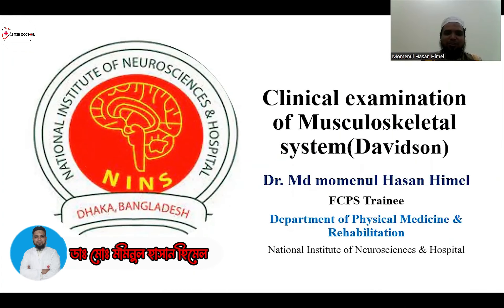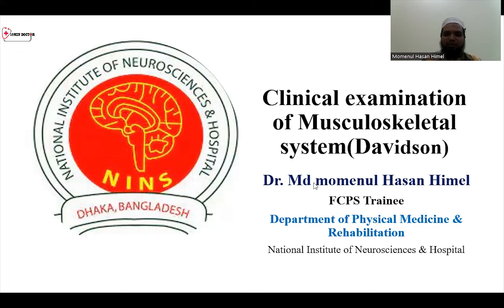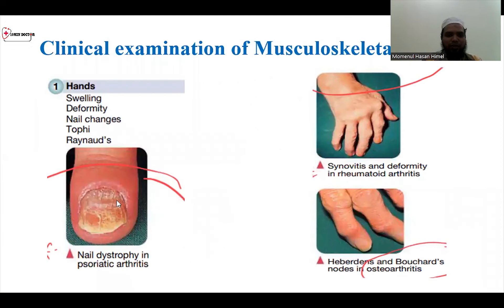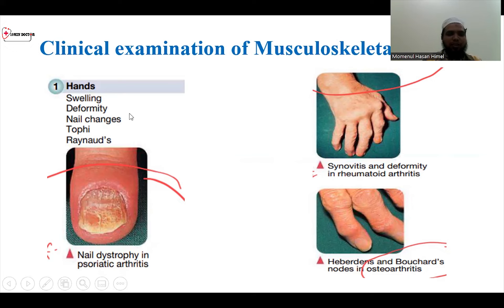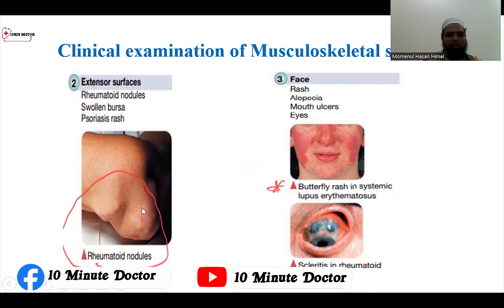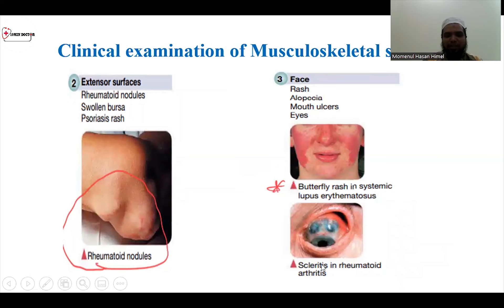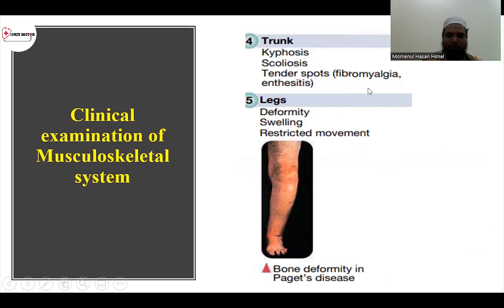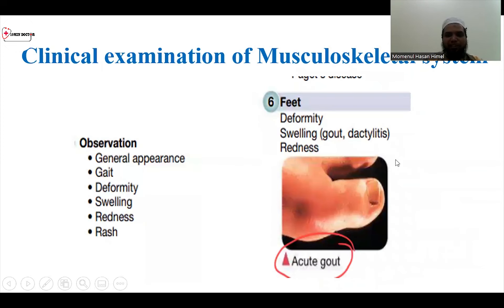Clinical Examination of Musculoskeletal system (Davidson) | Physical Medicine & Rehabilitation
In This Video: Clinical Examination of Musculoskeletal system (Davidson) | Physical Medicine & Rehabilitation

Dr. Md. Momenul Hasan Himel
M.B.B.S BCS (Health)
Consulting Physician
National Institute of Neuroscience

ফিজিক্যাল মেডিসিন এন্ড রিহ্যাবিলিটশনে পার্ট ১ পরীক্ষার্থীদের জন্য
আমরা পর্যায়ক্রমে আরো ভিডিও আপলোড করবো |

🌐10 Min Doctor🌐
👉Diabetes | ডায়াবেটিস | ডায়াবেটিসএর  আলোচনার সমূহ 2022

🌐AL-MUGHNEE ( المغني )